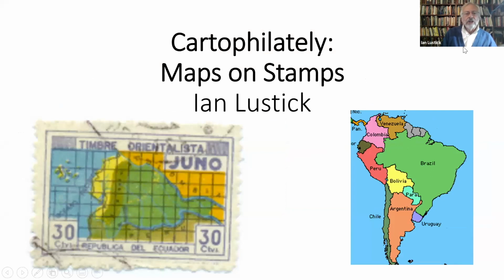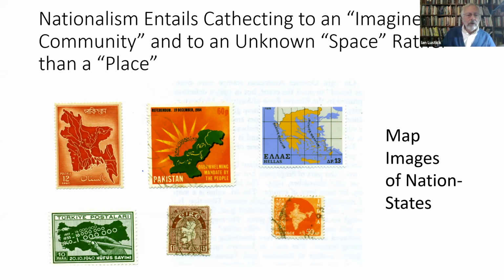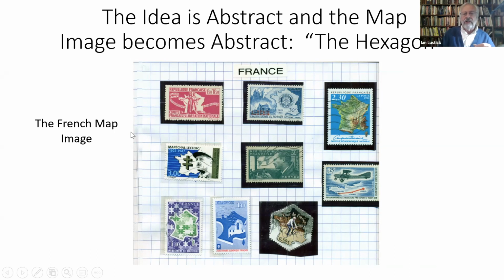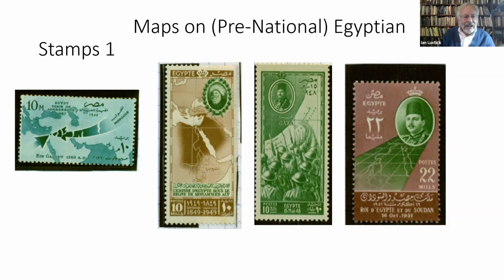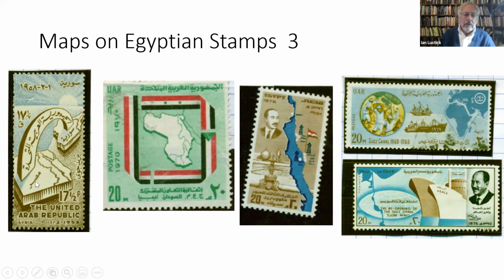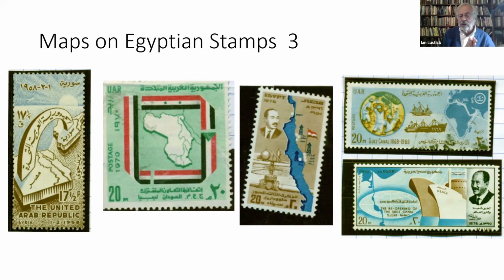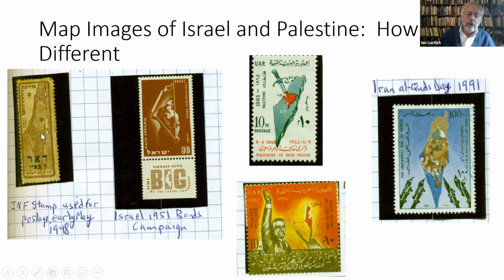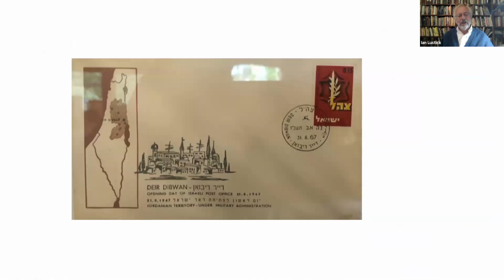ATA - Cartophilately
Professor Ian Lustick discusses the politics of the Middle East as seen through maps on the stamps of the region.